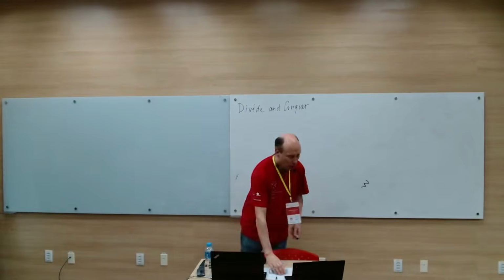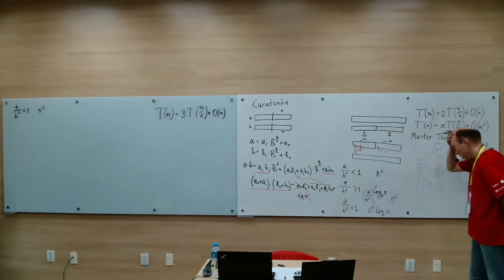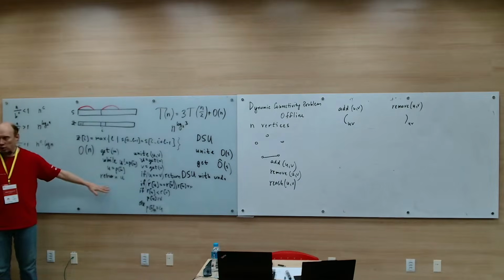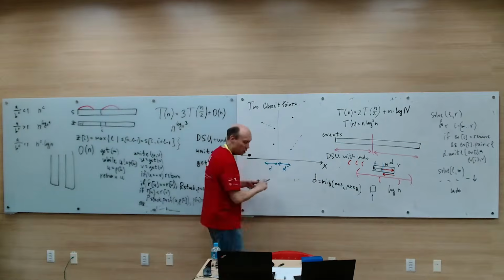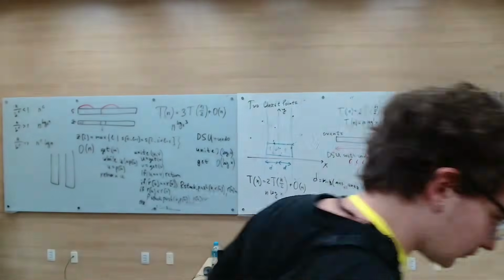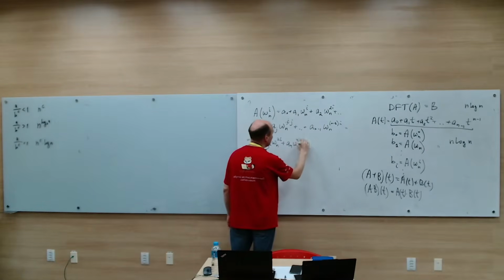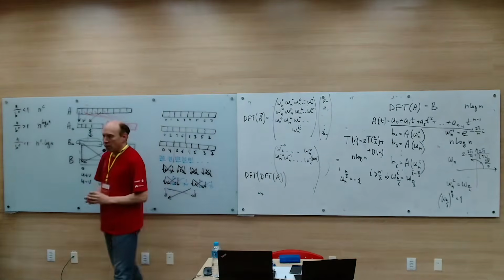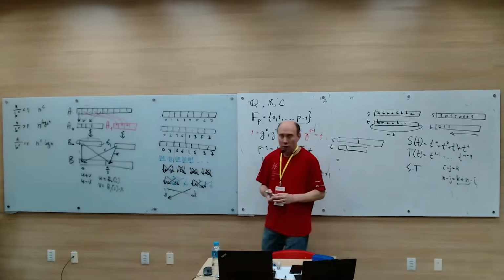Brazilian ICPC Summer School 2026 - 21/01- Morning